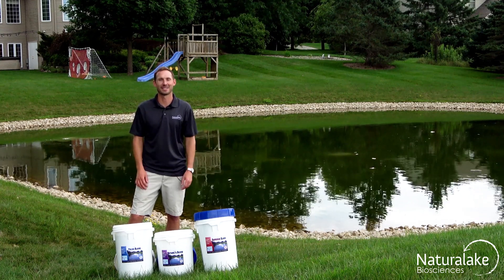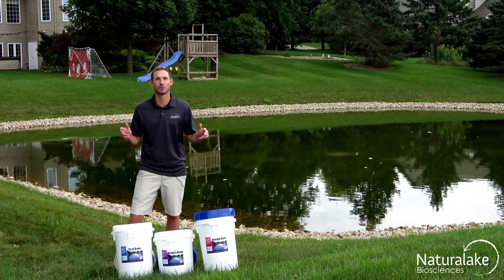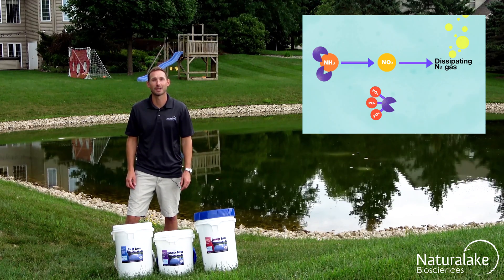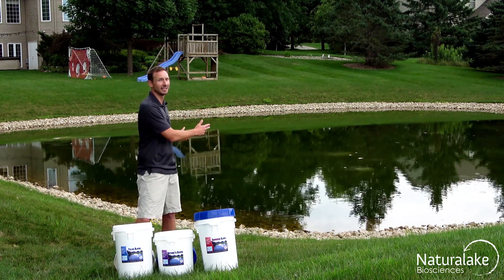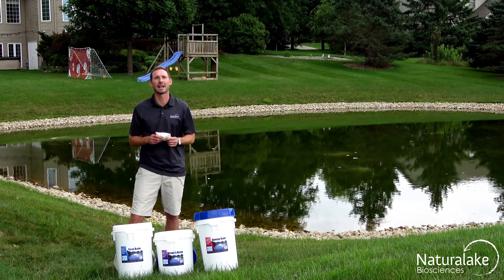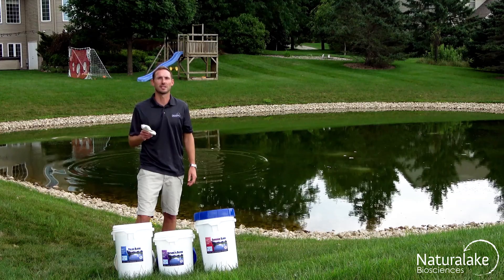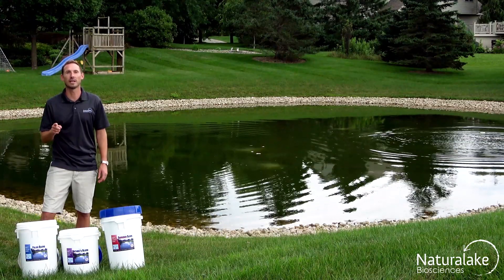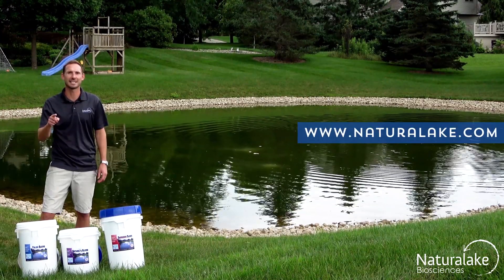Temperature Driven Solutions: Beneficial Bacteria for Lakes and Ponds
Temperature Driven Solutions include Polar Blend, Natures Blend & Summer Slam. Water bodies have stress from both external and internal sources. Excessive rains or drought combined with ongoing use of algaecides and herbicides deplete the microbial communities resulting in elevated nutrient issues, excessive aquatic plant growth, continuing algal blooms, and HABs.